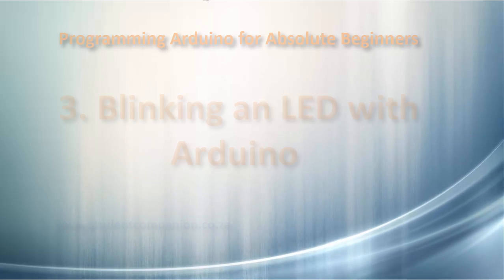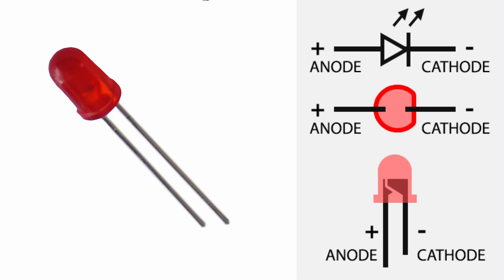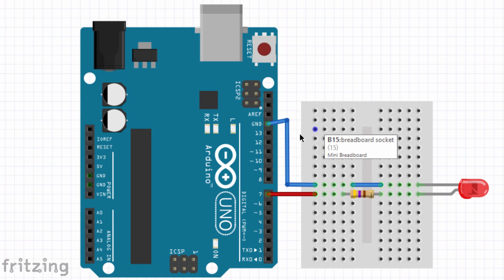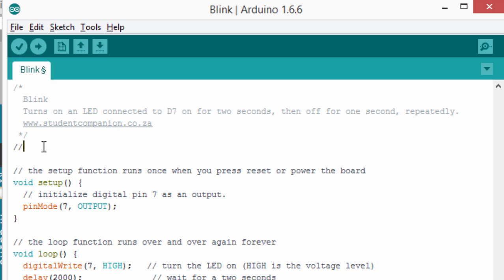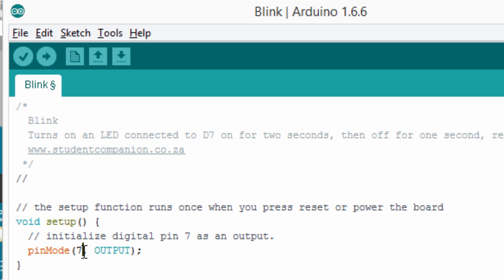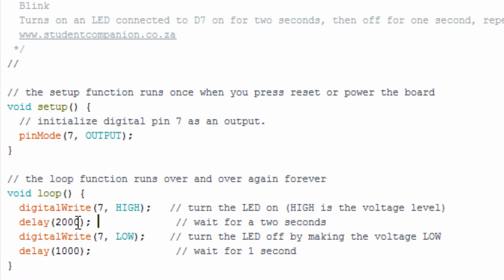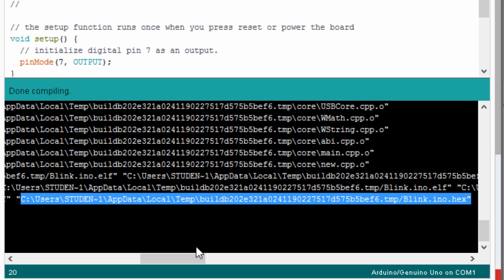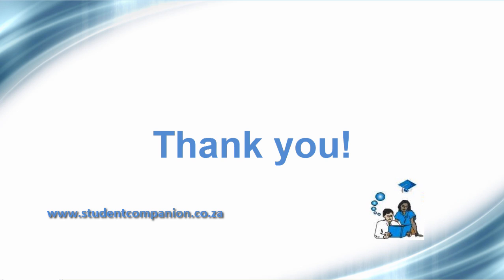3- Blinking an LED with Arduino | Arduino for Beginners Tutorial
Learn the basics of Arduino, Blinking an LED with Arduino and how to simulate your Aduino project with Proteus in this simple tutorial.